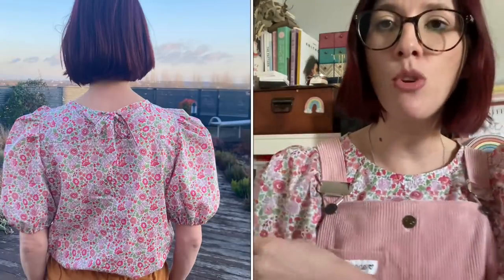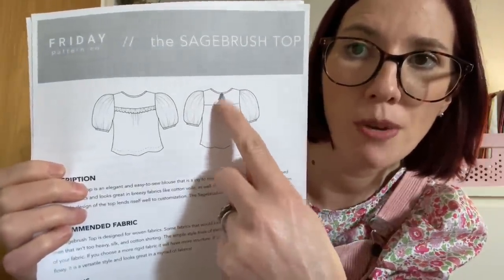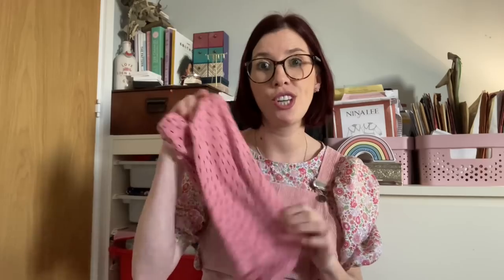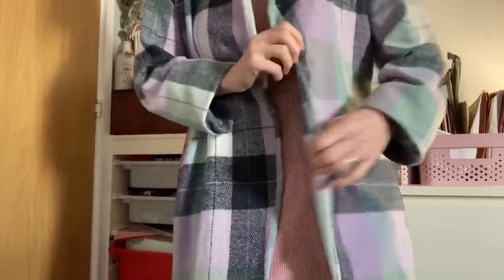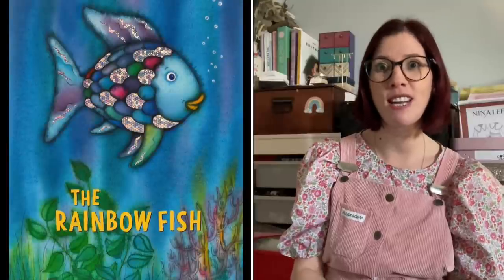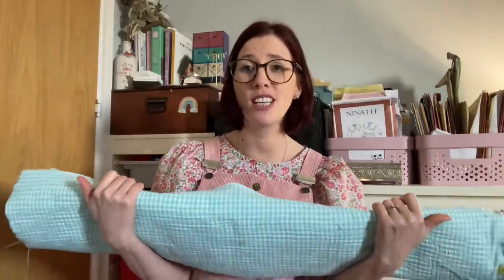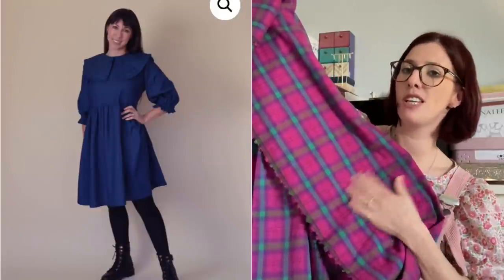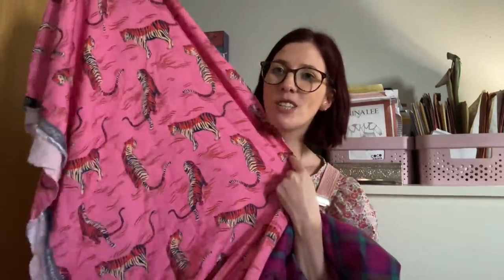Sunday sewing catch up: episode 27. What have I been sewing and enjoying this week?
Any patterns and fabrics I mention are linked below where possible:

In the video I’m wearing a Tilly and the buttons Bobbi pinafore

Ad: Made in Fabric provided as part of my Abakhan Ambassador work with Abakhan Fabrics. Liberty Tana Lawn fabrics

Take care

Liz x